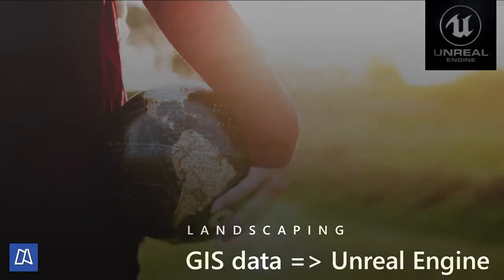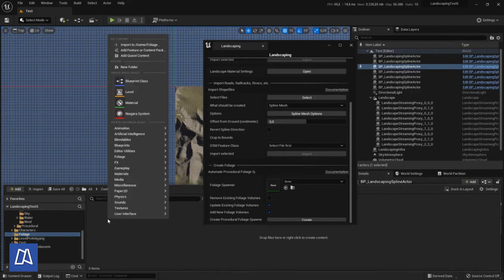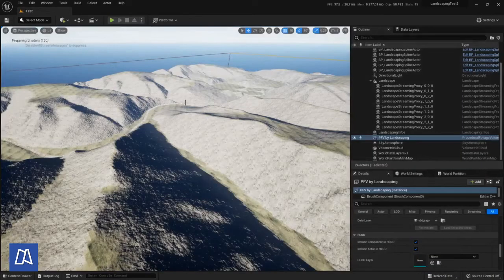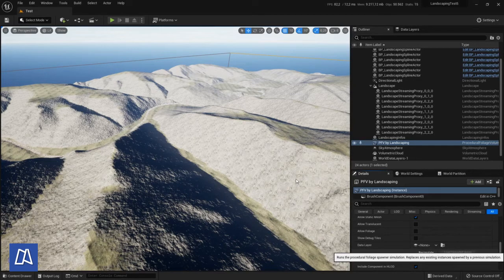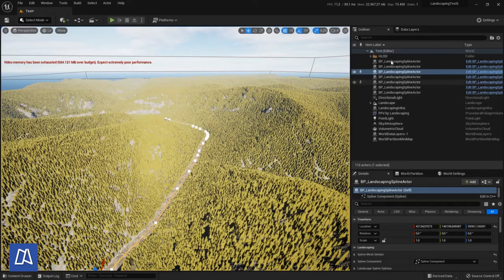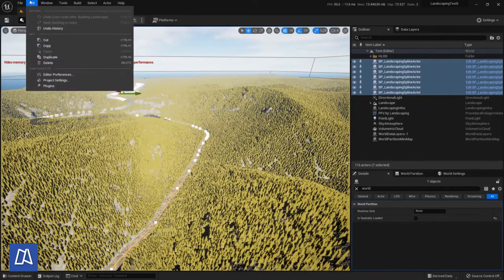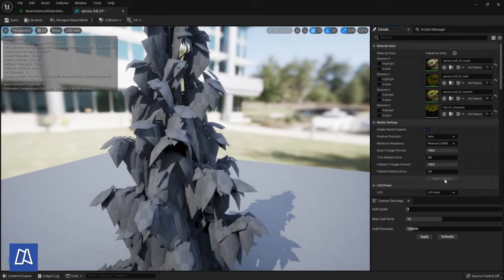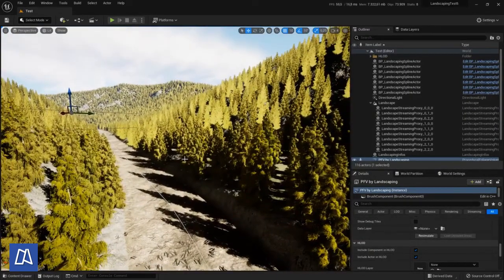GIS data to Unreal Engine - 3 - Add Procedural Foliage